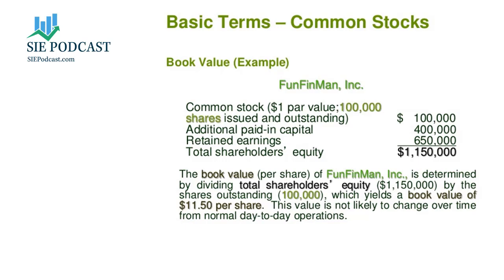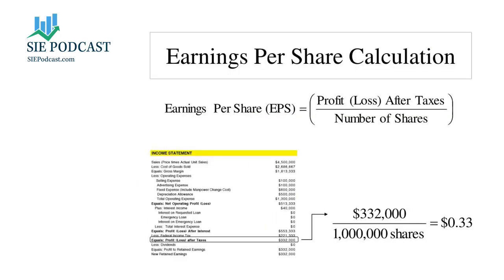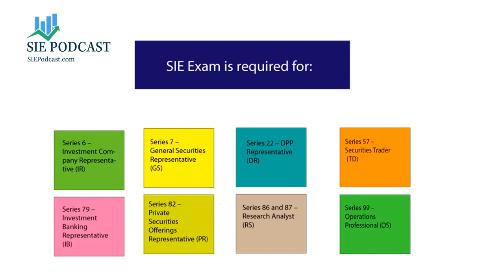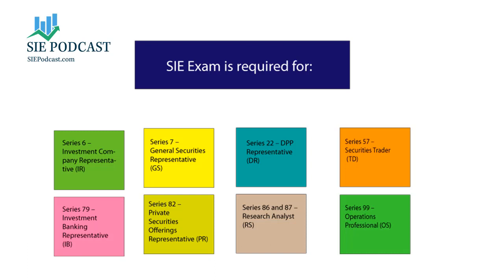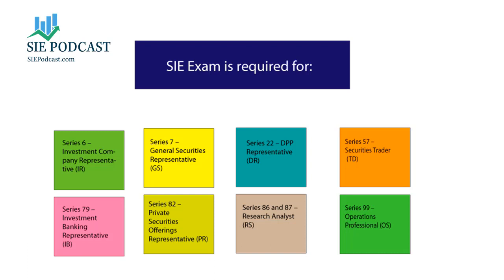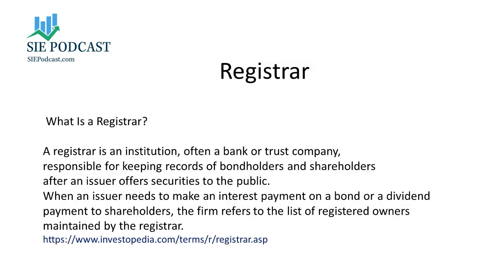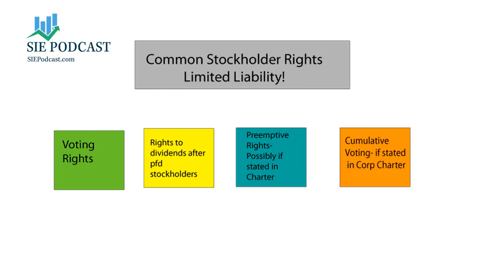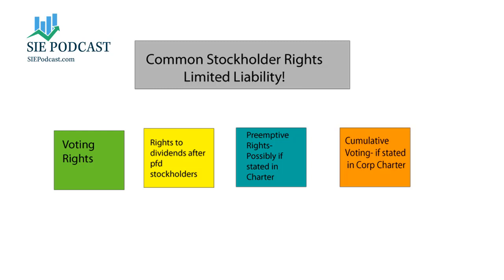Securities Industry Essentials Exam Lesson 2 Common Stock: SIE Exam Lesson 2 Common Stock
This is lesson 2 of the 71 audio lessons available on the full SIE Exam audio course which runs 36 hours 53 minutes of audio instruction. This is a portion of the lesson on common stock.

If you are also studying for the Series 7 Top Off exam those audio lessons are available at:

To be fully licensed for the Financial Services industry you will also need to pass the Life Health Insurance Exam and Audio Lessons for that exam are available at: